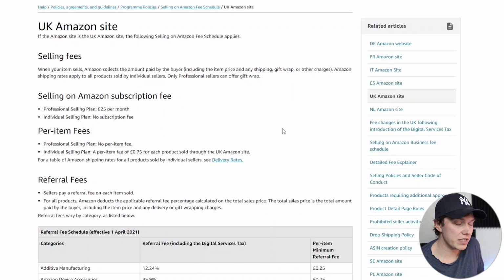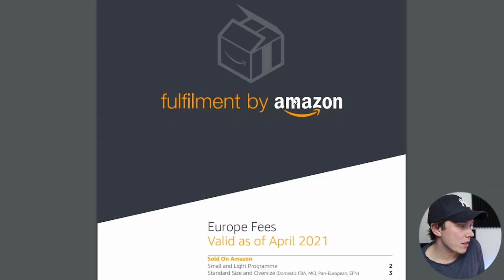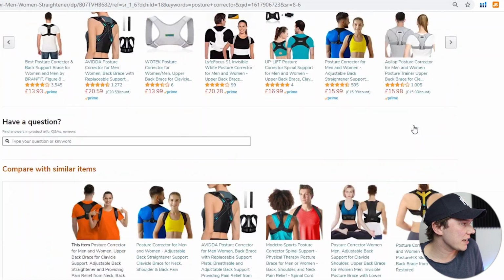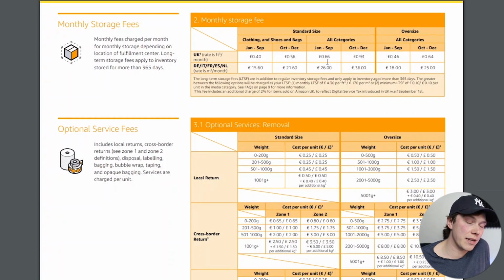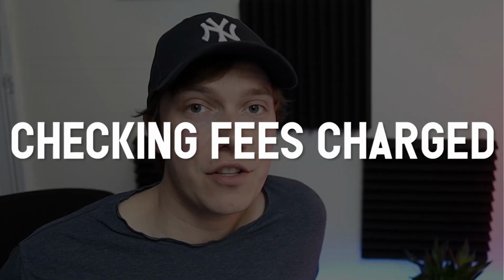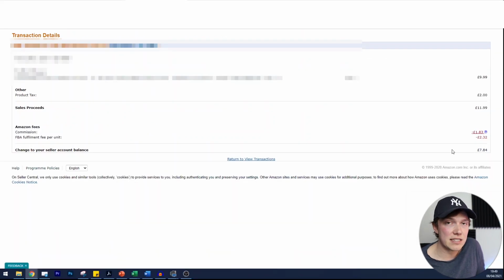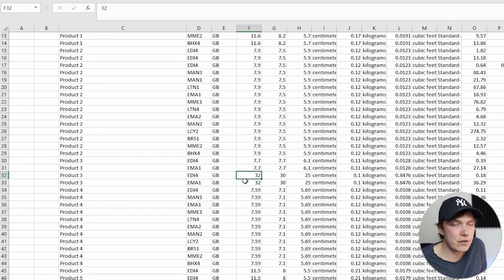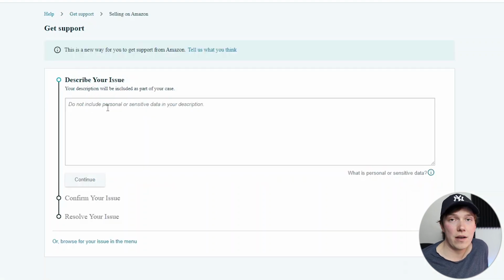Amazon FBA Ripping Me Off With Fees - Check Yours Are Right!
Recently I logged into my Amazon account and was horrified to see an estimate storage charge of £2,000 - I nearly fell off my chair as normally I pay around £30 a month in storage as my products are small.

Upon investigation, I found that Amazon had increased the dimensions of one of my products by 5x, which was the reason for the huge increase in costs. Fortunately, I caught this before things got out of control, but it's now made me more cogniscant to check my Amazon FBA fees from time to time to ensure things are as they should be.

So in this video I'll run through the 3 main type of fees you should be aware of as an Amazon FBA seller, as well as how to calculate them and then how to check what Amazon is actually charging!!

Amazon Referral Fees

0:00 Explanation of fees
1:49 Checking the referral fee
3:58 Checking your FBA fee
7:42 Confirming the storage fee
10:44 Checking what Amazon has charged you
16:19 What to do if paying too much